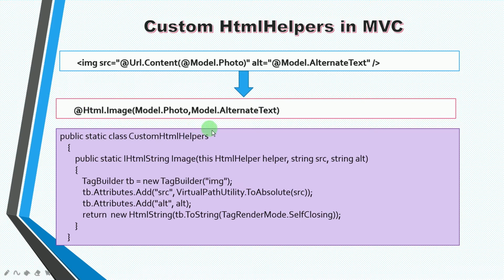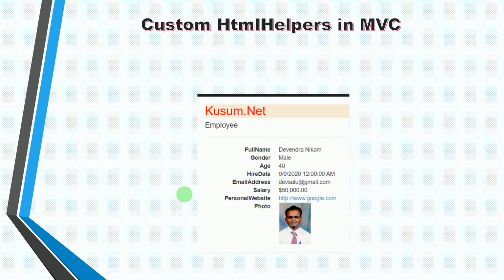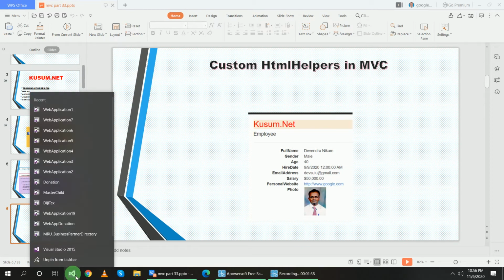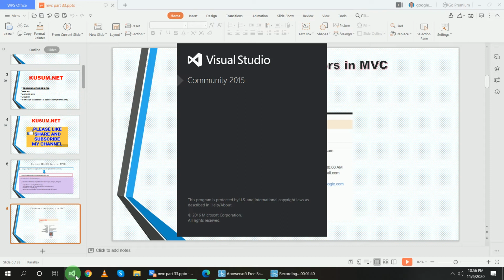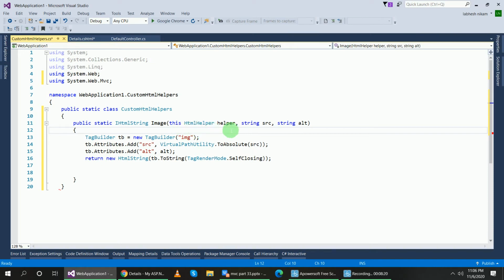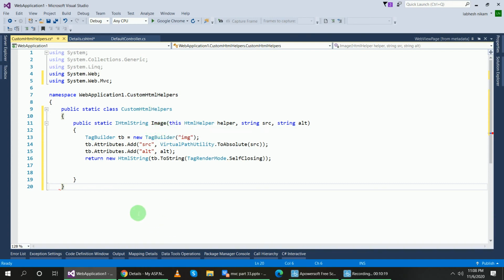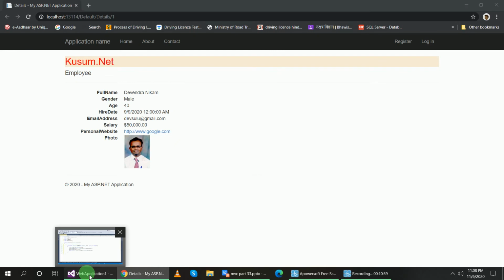Part 48 Custom HtmlHelpers in MVC || ASP.NET MVC TUTORIAL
How to create your own Html helper in ASP.NET MVC
CUSTOM HTMLHELPERS IN MVC